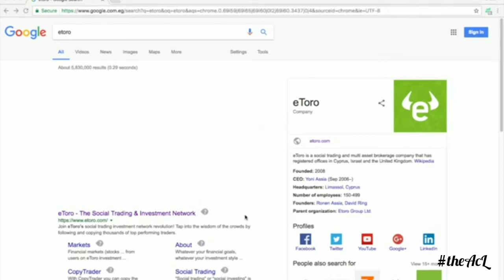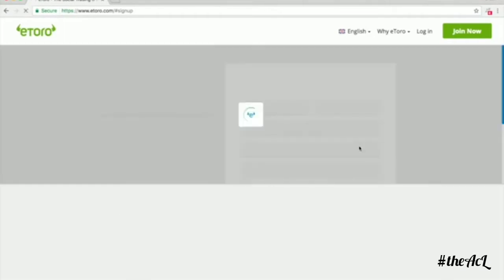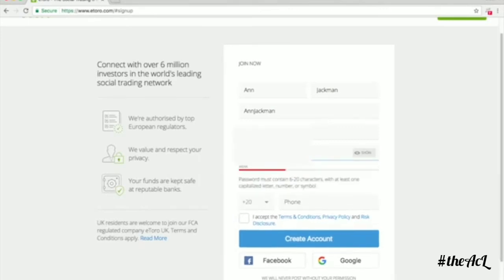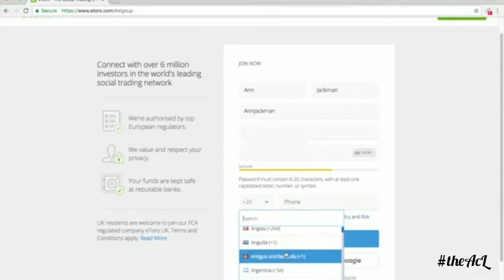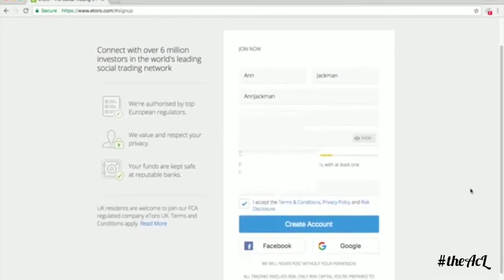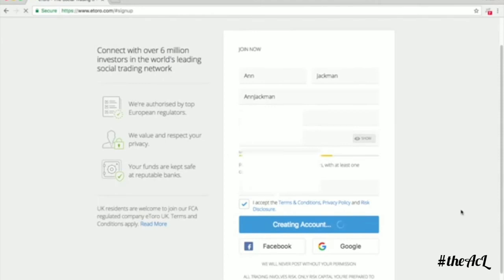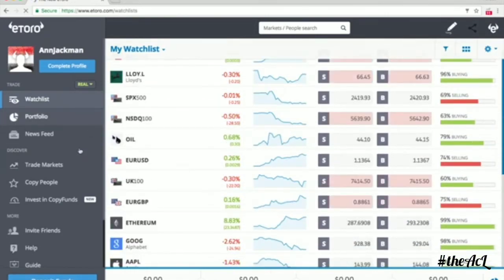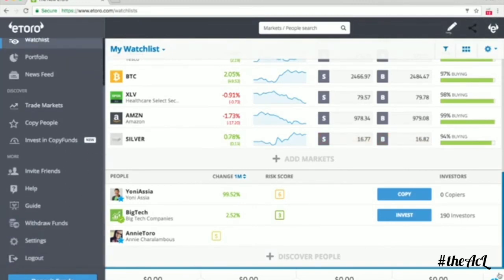How to Create an eToro Account | Open Trading Account Online For Beginners (STEP-BY-STEP)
How to Create an eToro Account (desktop registration) | Open Trading Account Online For Beginners (STEP-BY-STEP).
All countries included, US and Non US people, including UAE, UK, Australia, Philippines, Malaysia, Europe and worldwide. 👇

👉 Resources & Tools: 👇
(the trusted & official website)
(you need the sign up link to accomplish your registration process effectively)

- Open Instantly An Etoro Account Instructions:
1• Just follow the instructions in this video.
2• In the same time, open a new window in your browser.
3• And do the same to To make sure that you have followed the registration very well.

- What Would You Need for Getting Started with eToro Step-by-step:
2. verify your identity.
3. deposit.
4. learn & test in the demo account.
5. and start opening trades for profit.
6. then withdraw your profits.

- What I do on eToro?
You can buy and open trades on worldwide 0% commission stocks, currencies, cryptocurrencies, ETF,..
or just copy your best traders or CopyPortfolios and let them do the work for you.

Also you can connect with traders and investors to benefit from the platform also as a social trading platform.

- In The Video We Show You:
how to to open trading account and a stock brokerage account.
also how to open eToro account, register to eToro and get started on eToro.

This video is considered as etoro tutorial for beginners.